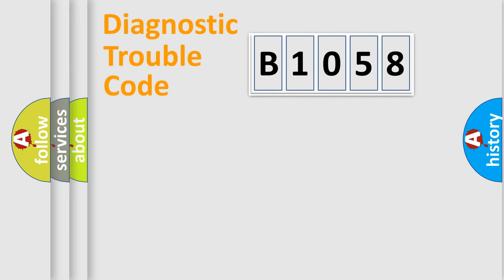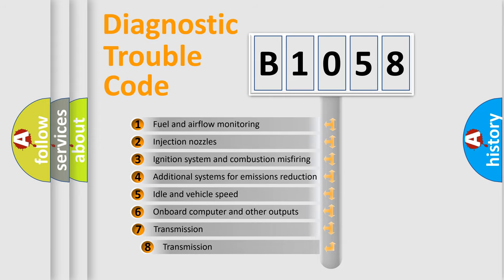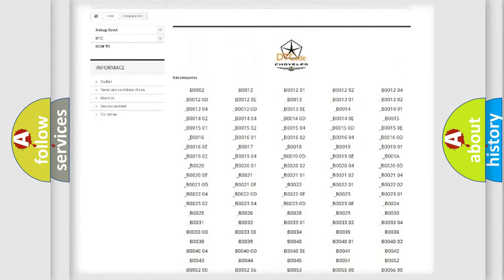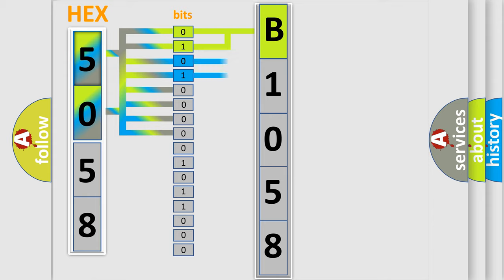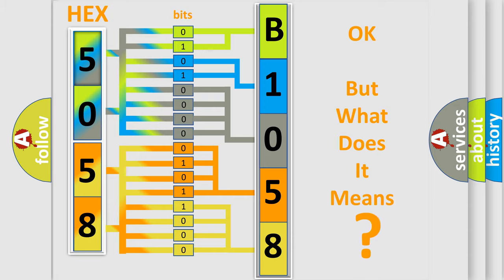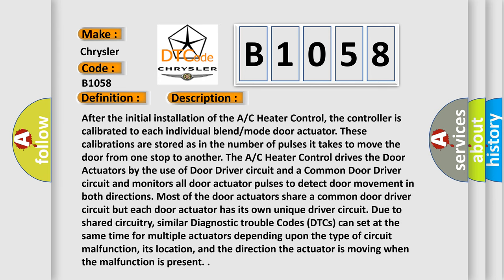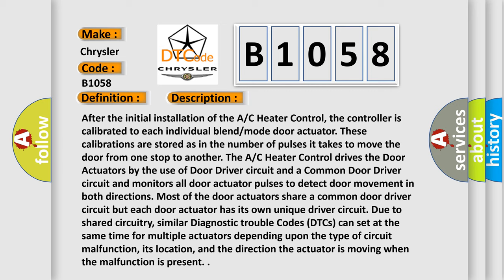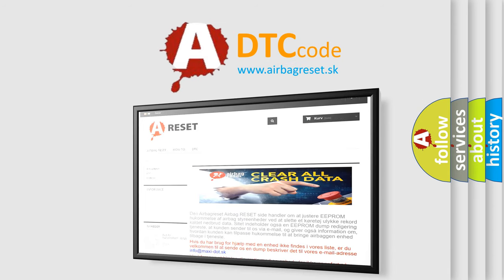DTC Chrysler B1058 Short Explanation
Contents:
0:21 Basic DTC analysis according to OBD2 protocol standard.
1:48 Insight into programming
2:58 A diagnostically understandable description of the Diagnostic Trouble Code
3:05 Basic error definition

Make
Chrysler
Code
B1058
Definition
Recirculation Door Control Circuit or Performance
Description